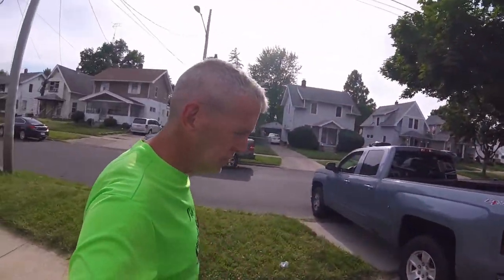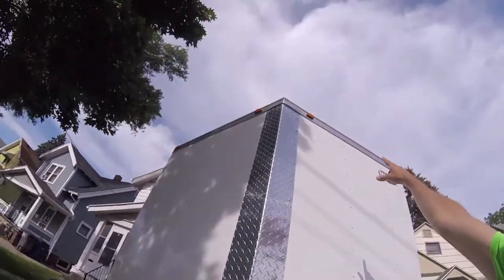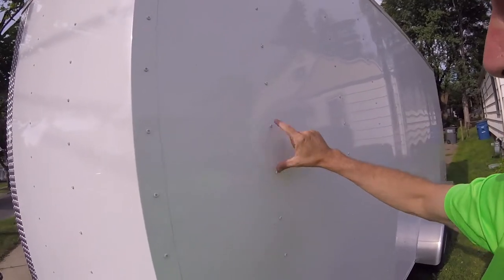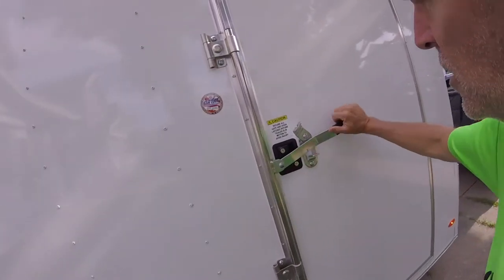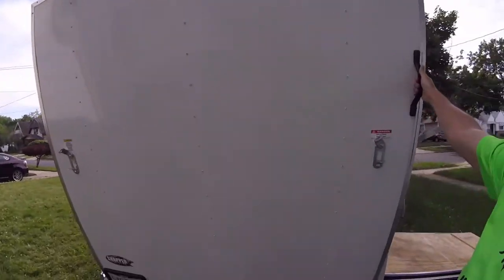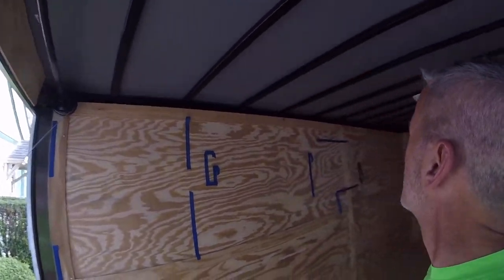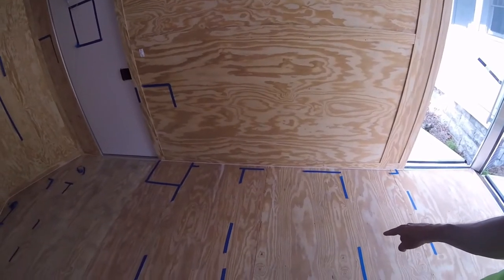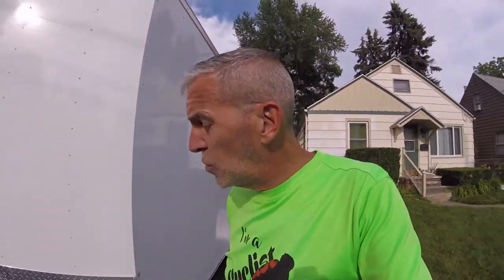Cargo Trailer Conversion :: Exterior Tour & Customization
After wrecking the Endo Adventure Van in February of 2019, I recently purchased a custom 7X16' enclosed cargo trailer from Snapper Trailers which I'm converting into a camper/toy-hauler. I bought the premium model which includes some nice upgrades including 16" wall and ceiling beams and more screws on the sides - holding the aluminum to the steel frame.  This video is a tour of the trailer and my upgrades.

Overall, I'm very happy with the quality of the trailer.